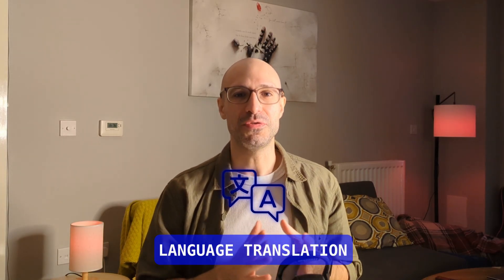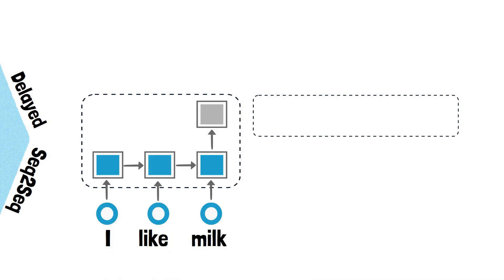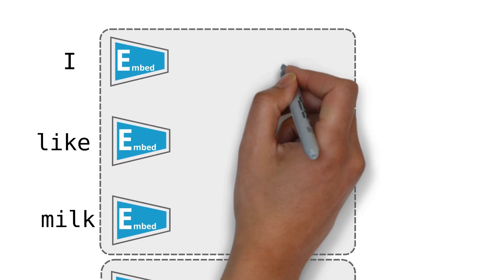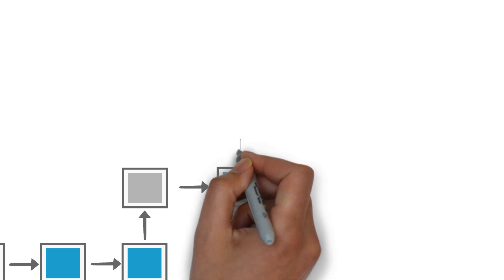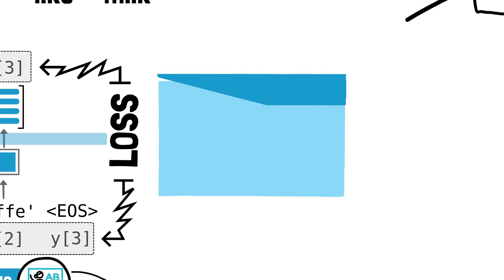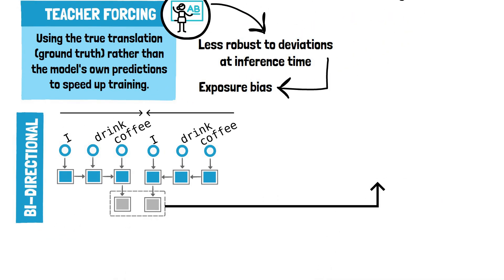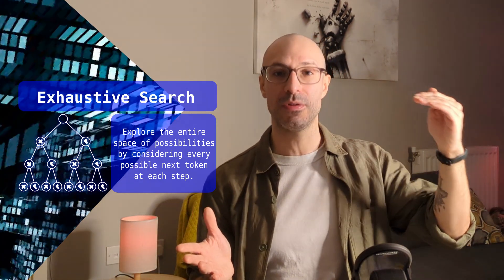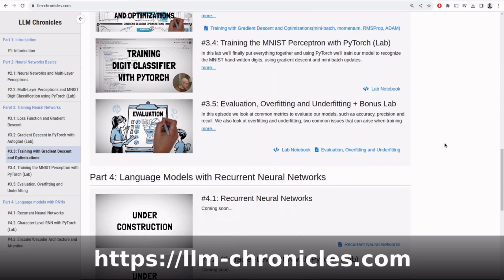LLM Chronicles #4.5: Encoder / Decoder RNN for Language Translation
In this episode we explore the seminal work on Language Translation with Recurrent Neural Networks(RNNs) that sparked key innovations that power advanced language models like OpenAI’s ChatGPT and Google’s Gemini. Specifically, we'll look at how the encoder/decoder architecture can be used to solve the problem of alignment for seq2seq tasks such as language translation, as described by Ilya Sutskever at al. in a 2014 paper titled “Sequence to Sequence Learning with Neural Networks”.

🕤 Timestamps:
00:40 - Language Translation (Seq2Seq)
01:02 - Encoder / Decoder Architecture
02:08 - Encoder / Decoder Implementation Details
03:48 - Training a Language Translation RNN
04:41 - Teacher Forcing
06:02 - Optimizations (Reversing Input Sentence, Bi-Directional RNN)
07:00 - How to Sample the Next Token (Greedy Approach)
07:59 - Beam Search to Find the Most Probable Translation